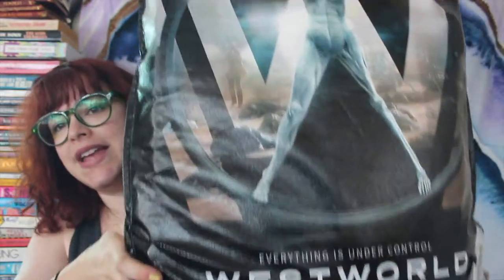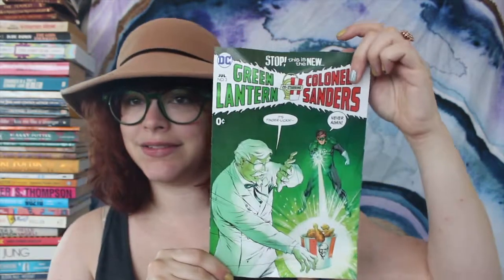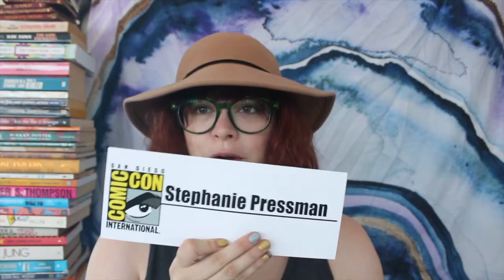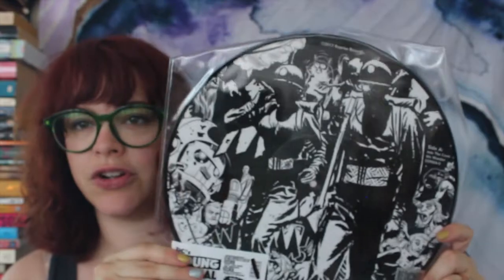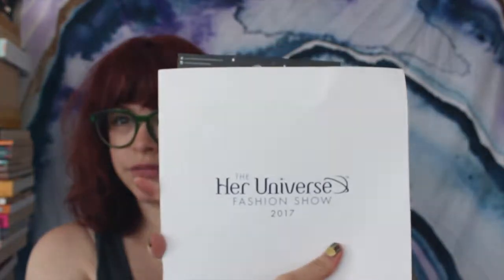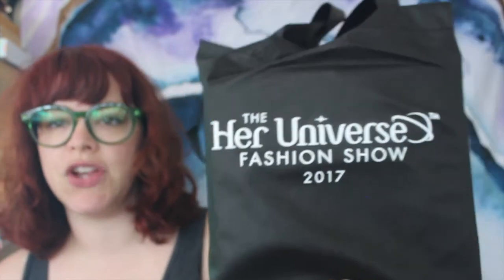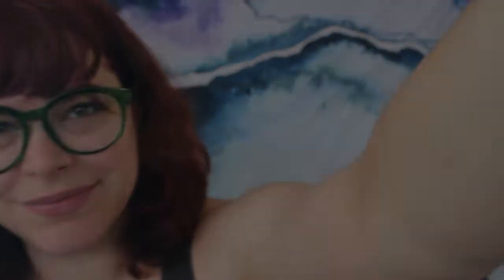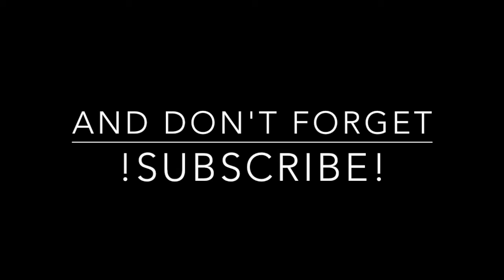San Diego Comic Con 2017 Haul